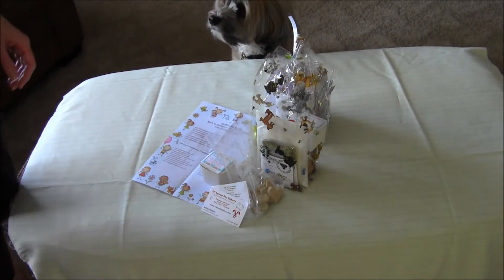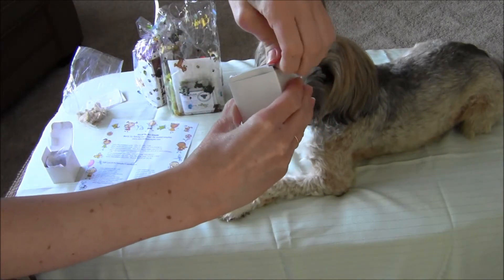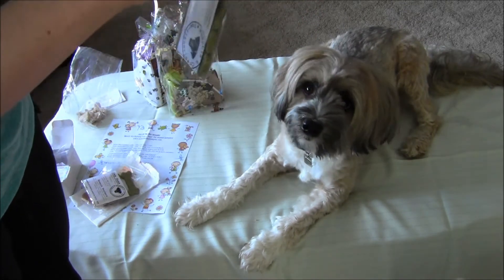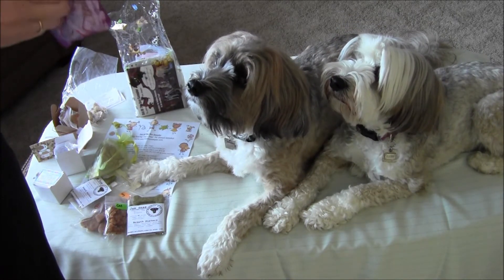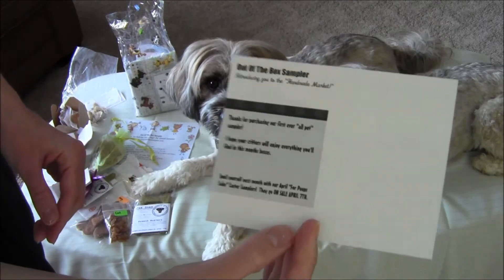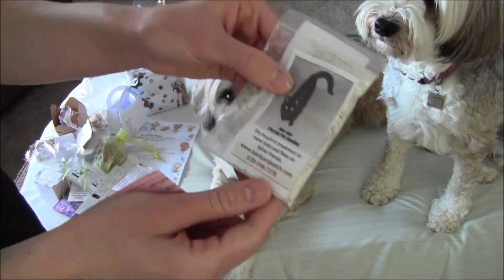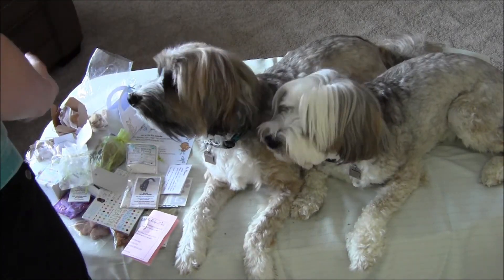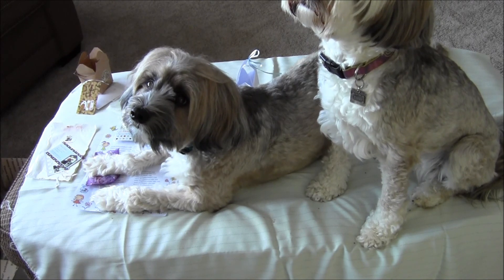Out of the Box Sampler - Pet 2014